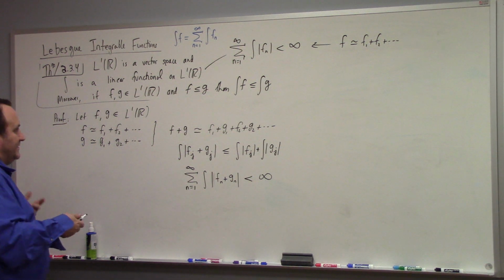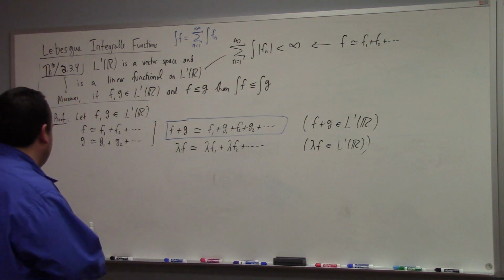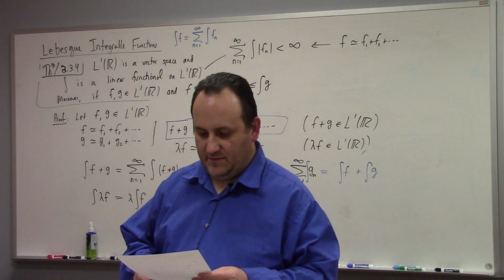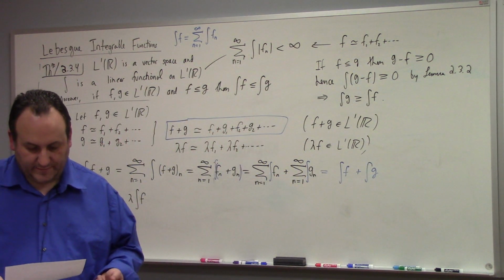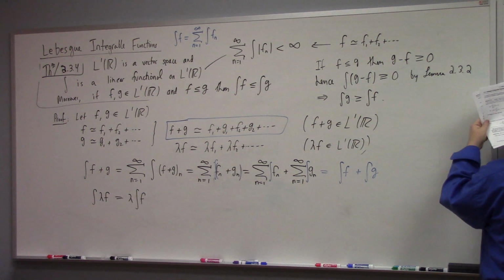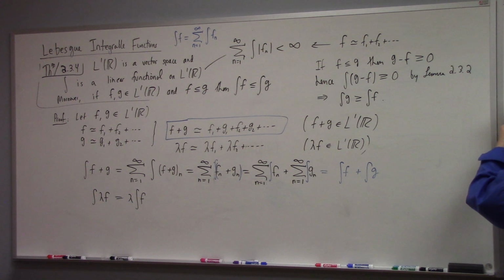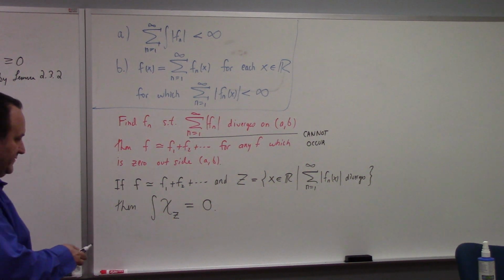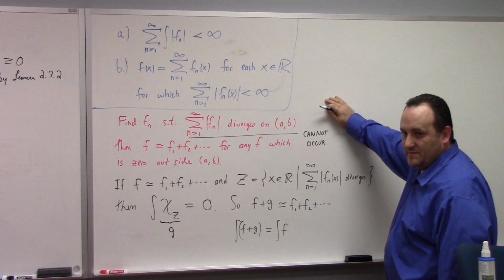Hilbert Spaces: Lebesgue integrable function theory, Section 2.3 in book, 2-10-23 part 2